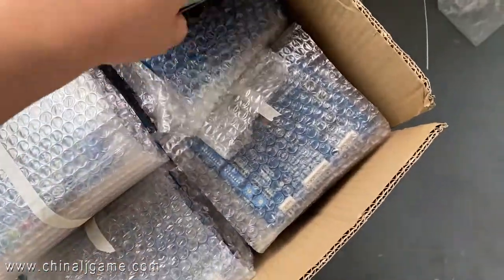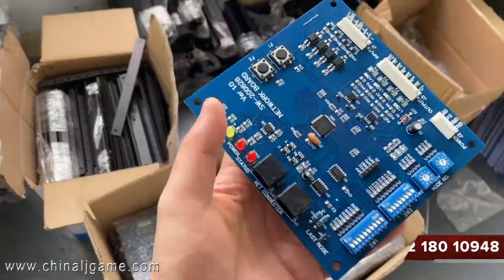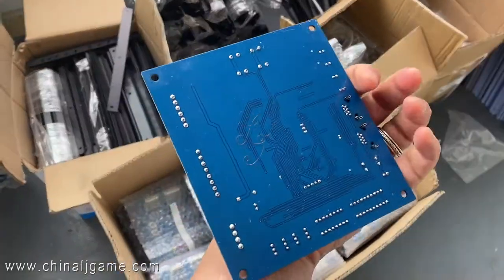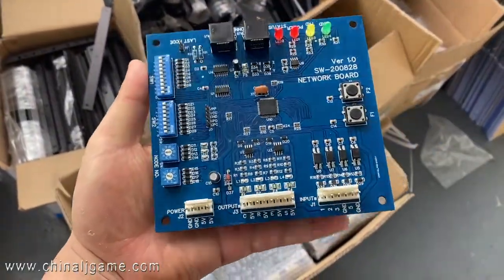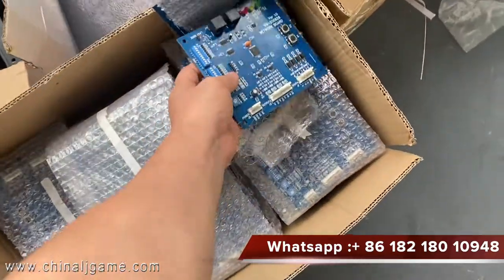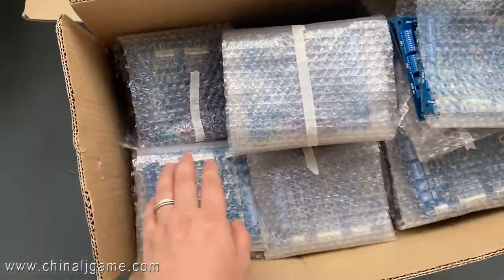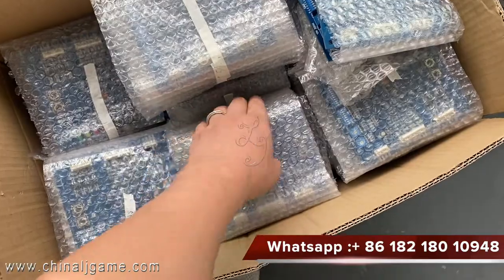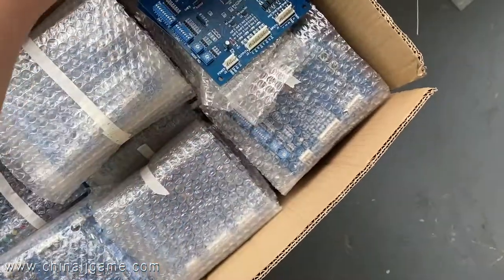Fish Table Mutha Goose Yellow Blue Fledgling Boards Printing System For SAle